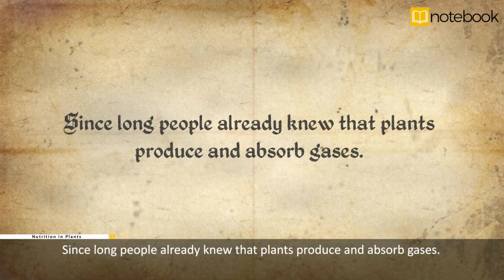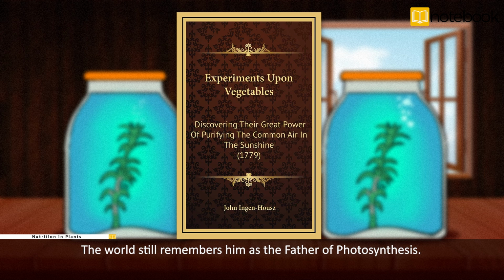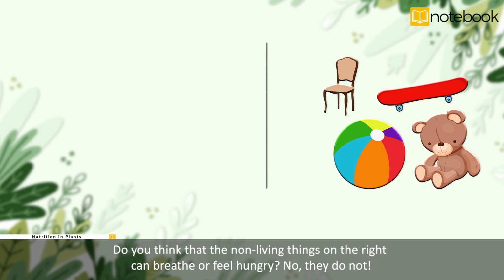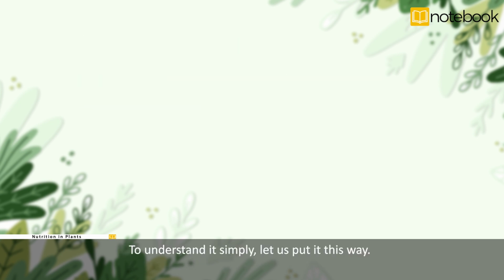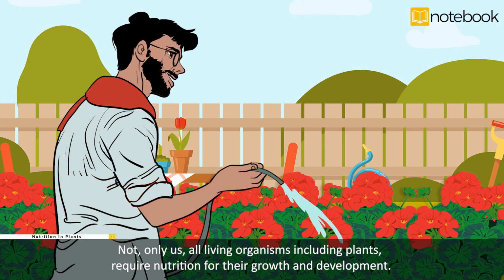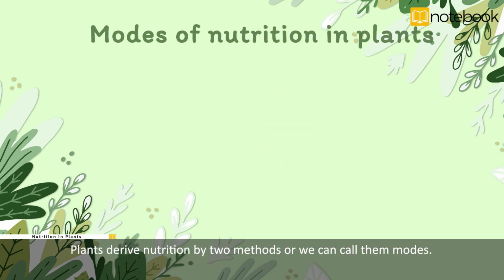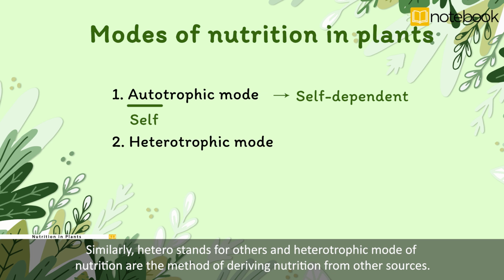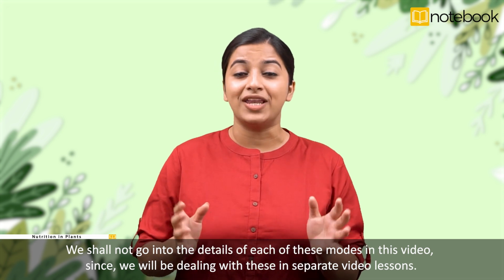CBSE Class-7 Science | Nutrition in Plants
This video explains how plants derive their nutrition

📹 Videos: Watch fun videos that explain your lessons!
📚 Text Content: Read easy-to-understand notes for your chapters!
❓ Questions and Answers: Get ready for tests with practice questions and answers!
📋 Assignments: Complete fun assignments that help you learn!